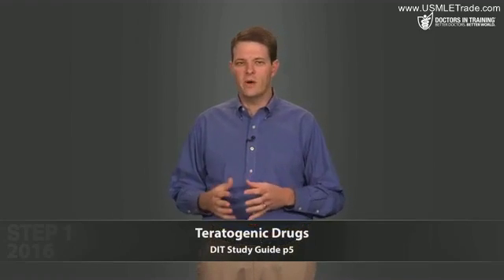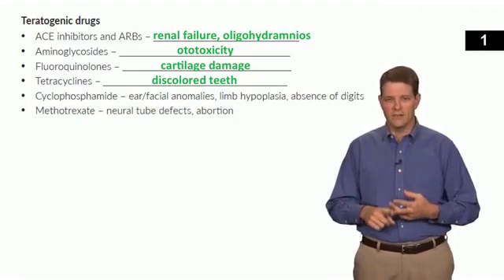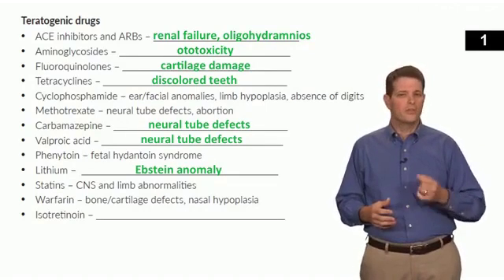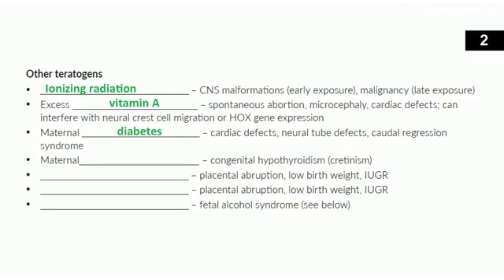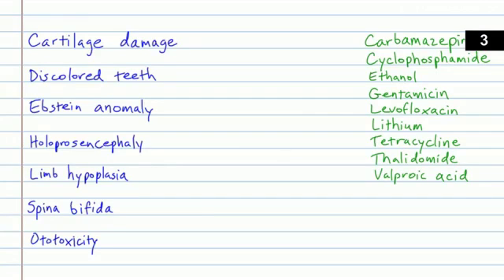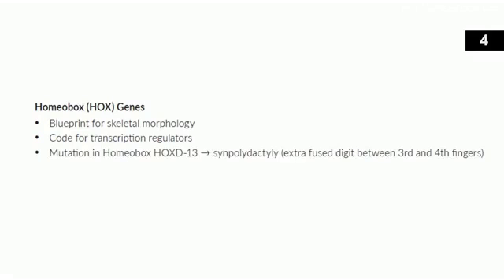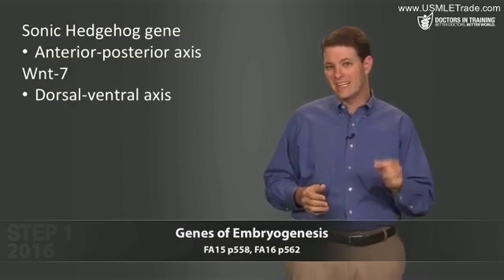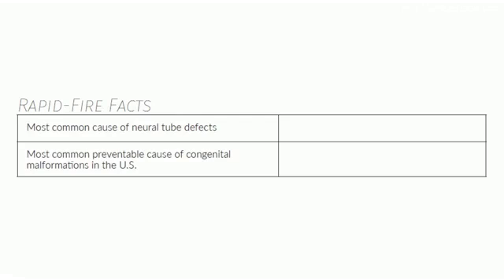1b Foundations 2